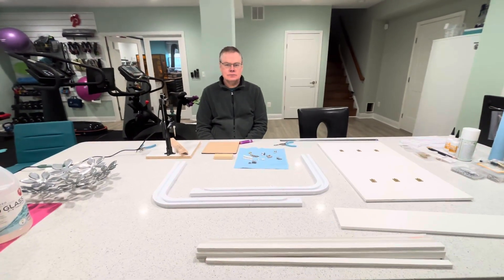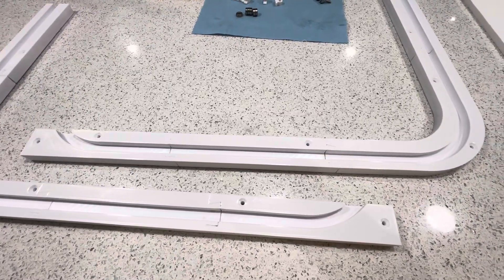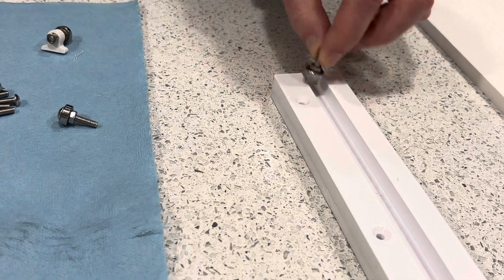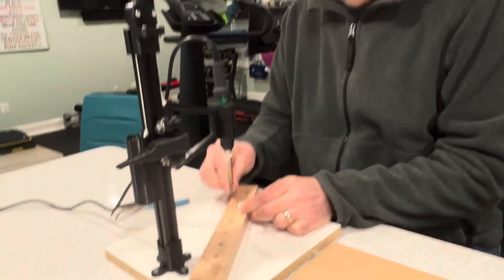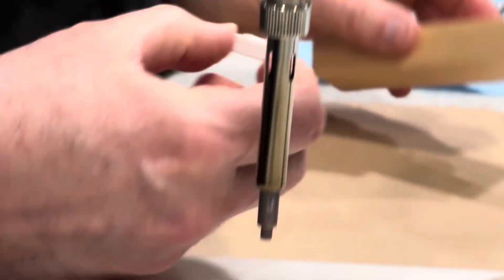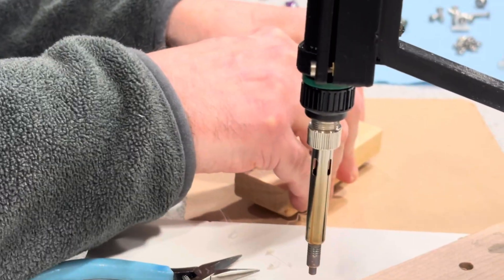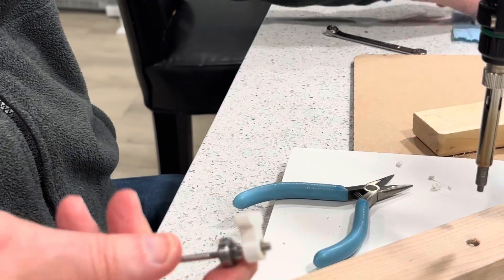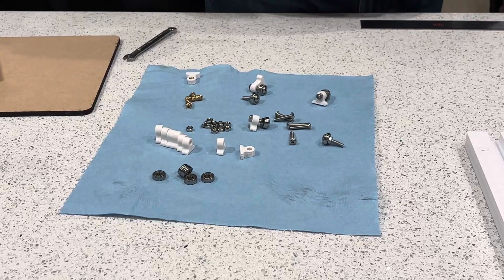Mammotion Luba 2 Robot lawnmower garage door 3D printer fabrication and assembly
This is part one of the garage door mechanism videos. We are making these to support the efforts of anyone else building an enclosure for their robot. The fabricated materials are made with a 3D printer using ABS filament. The slats on the tambour door are made of PVC as is the remainder of the exterior of the structure.